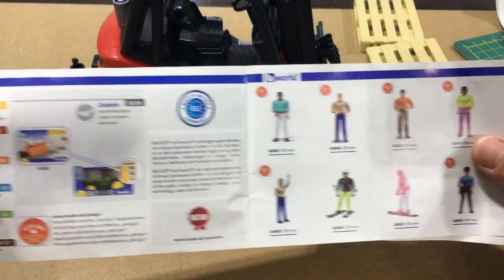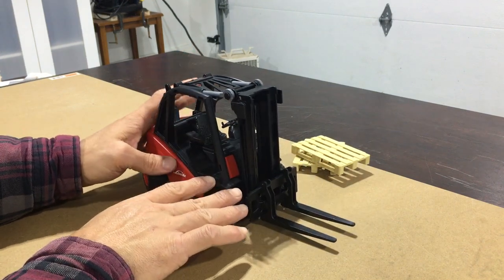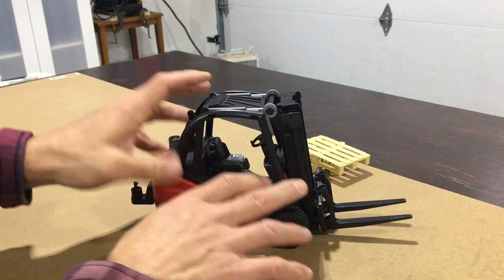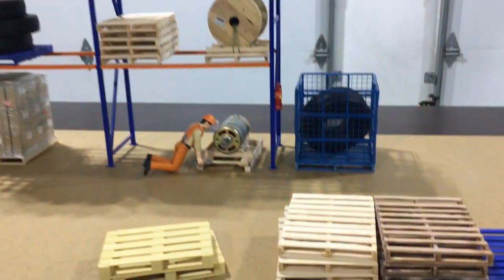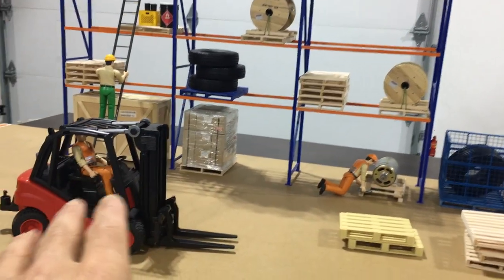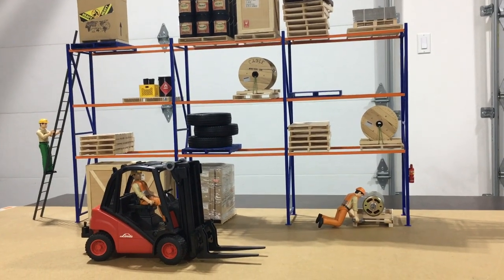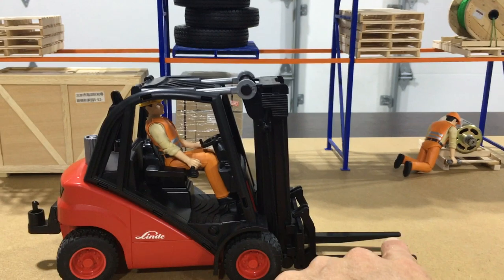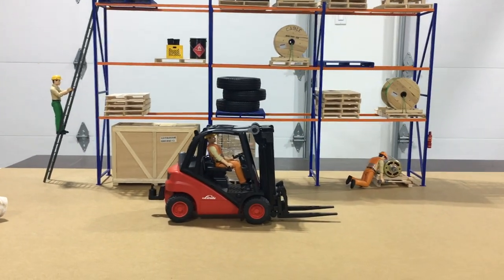1/16 Bruder Forklift